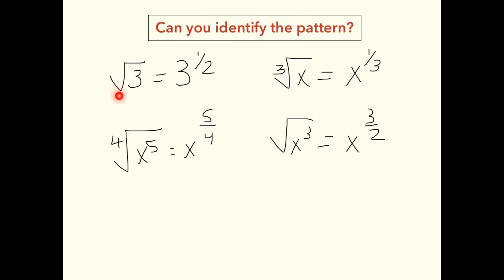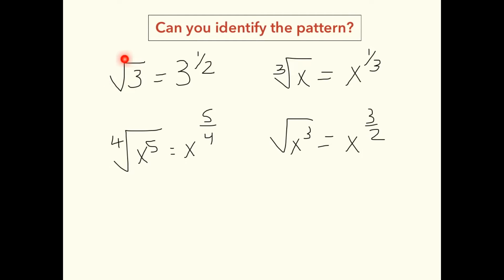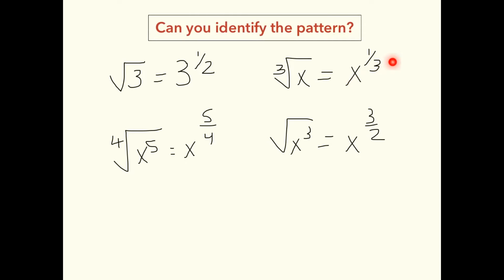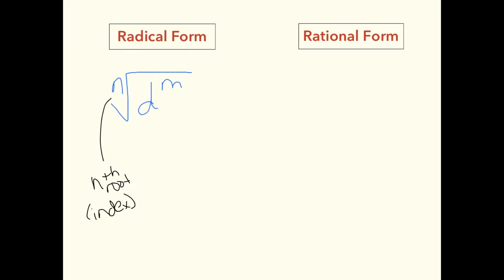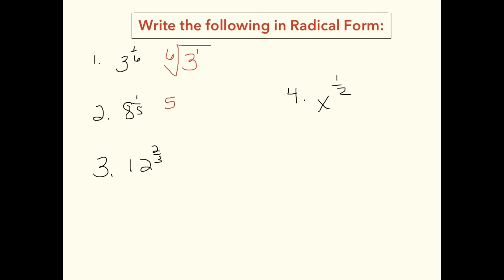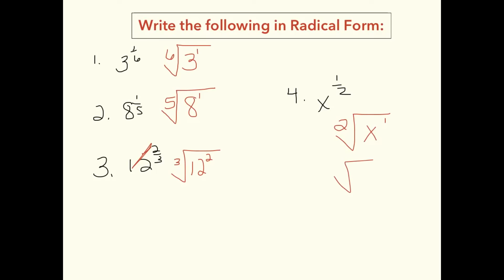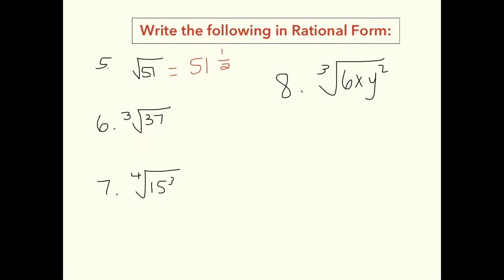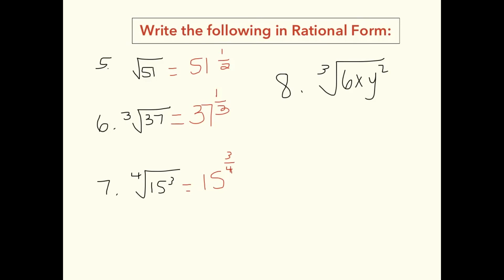Unit 4 Nth Roots